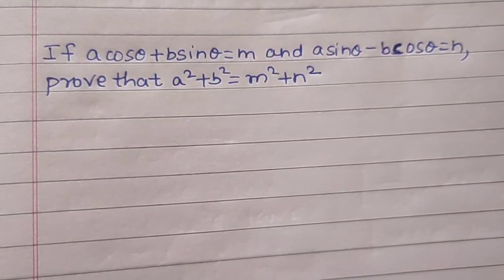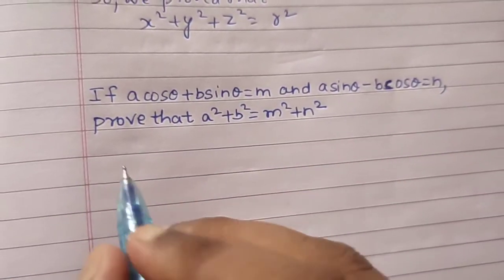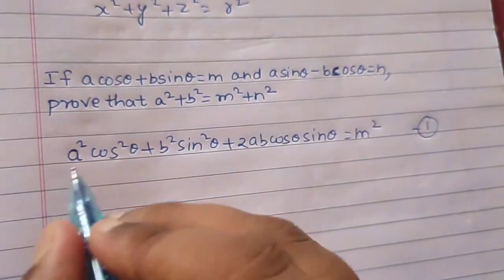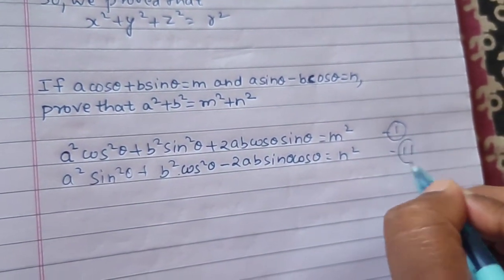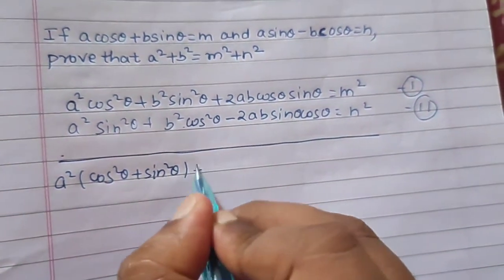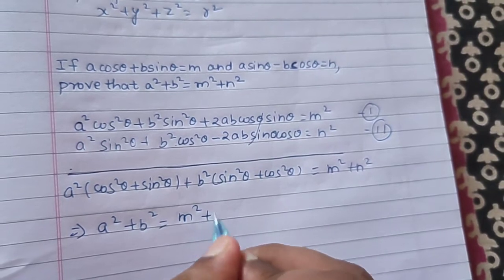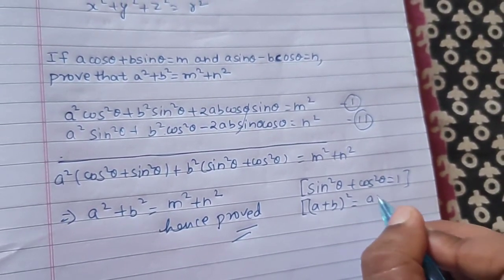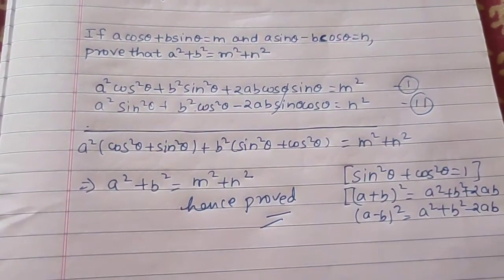If acosΘ+bsinΘ= m and asinΘ-bcosΘ= n, prove that a²+b²= m²+n²